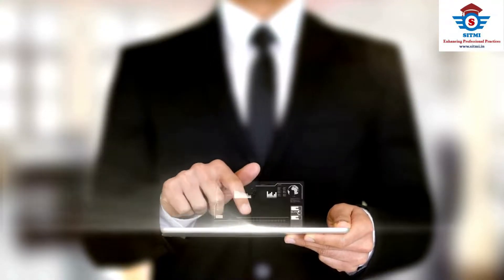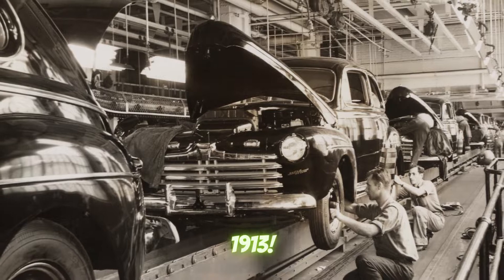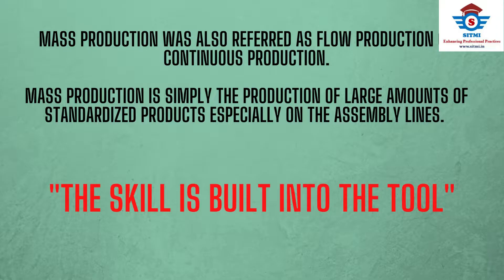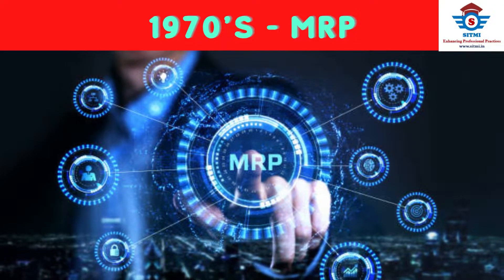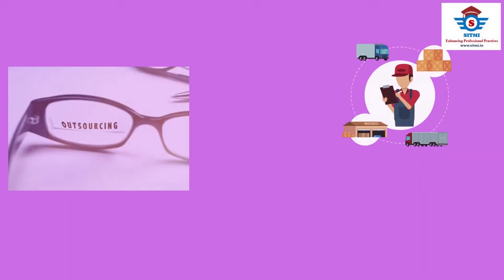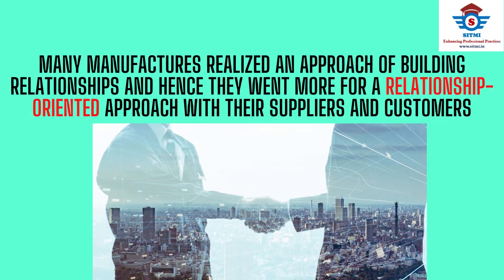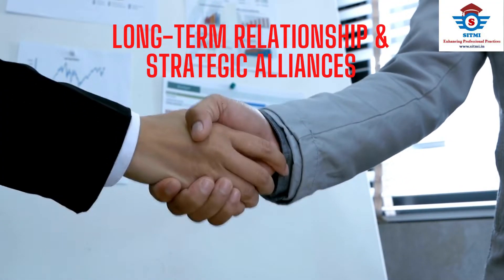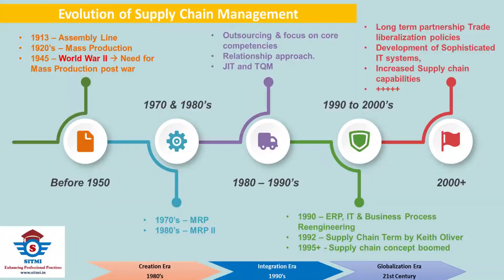Supply Chain Evolution | Evolution of Supply Chain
This Video will brief on the evolution of Supply chain Management, It originated in 1913 with the  development of Assembly line which made history in industrial Engineering and Operations Management. This video is briefing entire history in 7 minutes..

and get certified with your areas of interest.

Supply Chain Evolution | Evolution of Supply Chain | SCM evolution from Assembly line to Globalization..